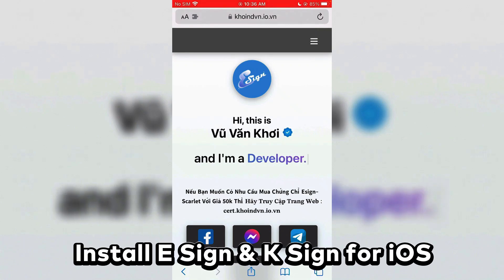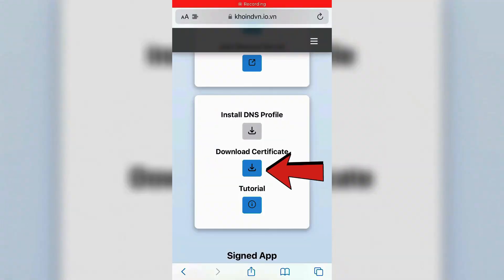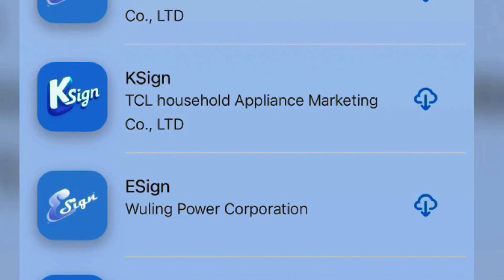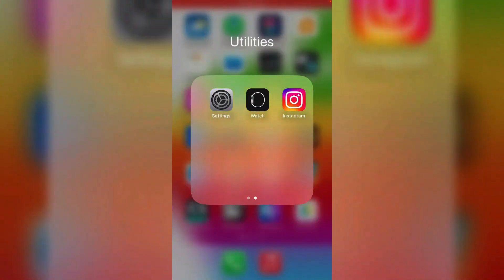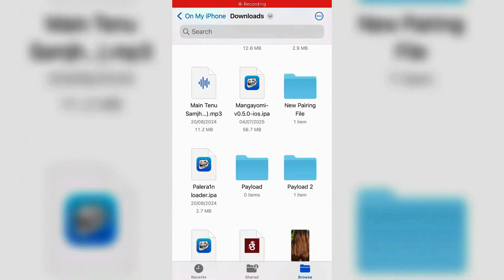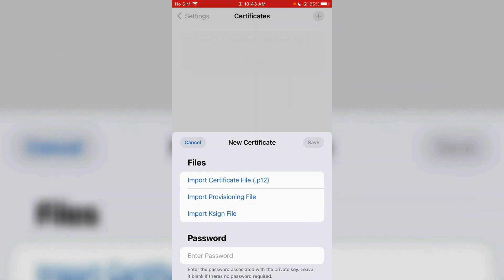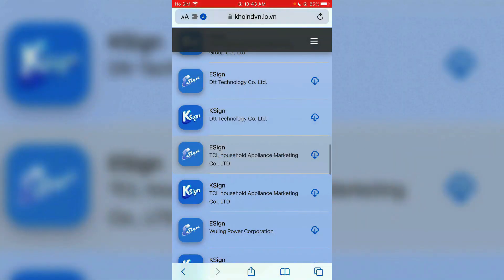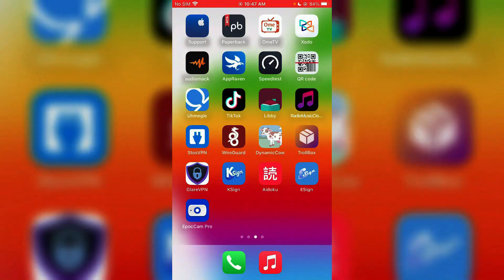How to Install Esign & Ksign on iOS (Once & For All)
This video guides you how you can install esign and ksign on iOS. You can install ESign and KSign on your iPhone with the help of this single and simple video guide.